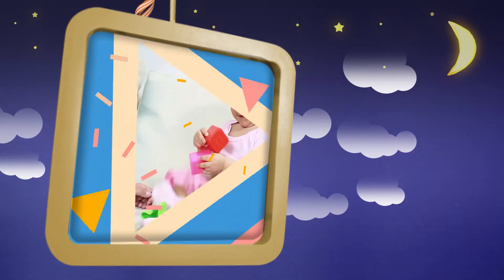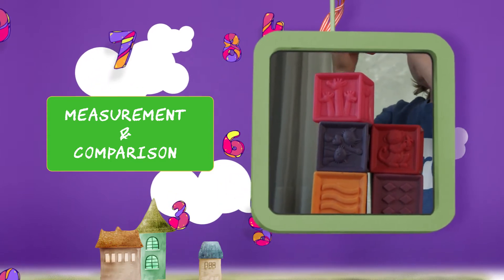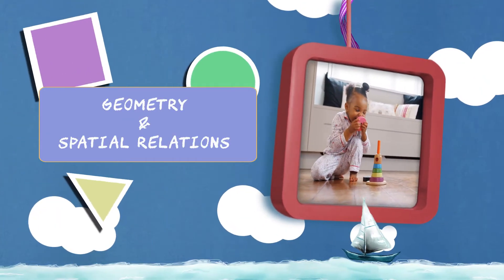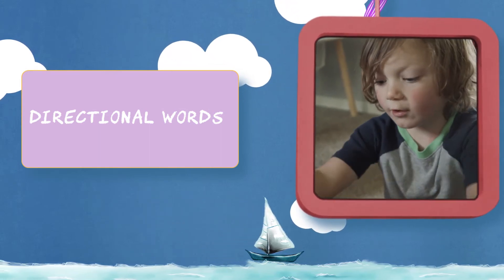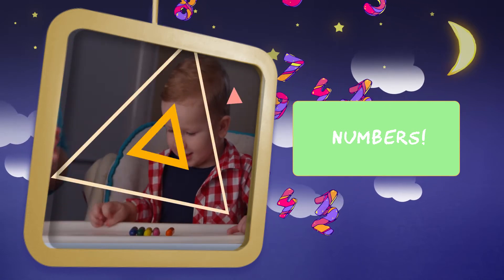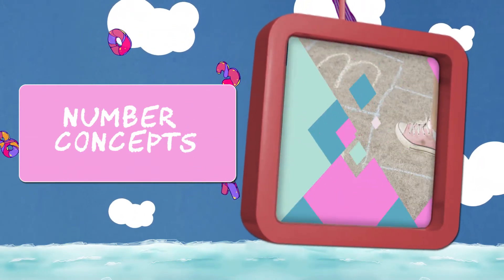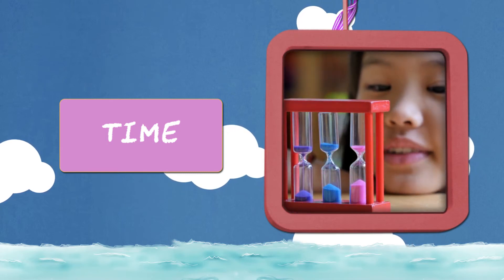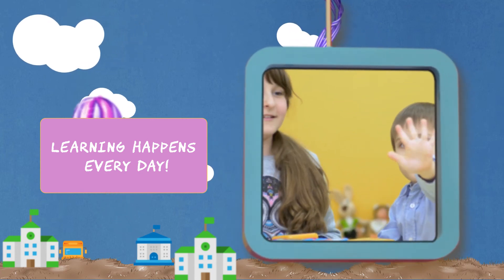Math for Infants and Toddlers | Early Childhood Math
Everyday activities to support math learning for infants and toddlers. Ages: birth to 36 months.

About this series:
Family support is vital to a child’s math education. When your family talks about math, plays math games, and reads books about math, you are increasing your child’s understanding. Math learning starts when your child is an infant and continues every day.

Math encompasses the mathematical concepts and skills that children develop during the birth-to-five-year period, including children’s developing understanding of number and quantity, number relationships, basic algebraic concepts, and key attributes of objects, including size and shape, the way objects fit, are positioned, and move in space.

For more information about Ohio’s Early Learning & Development Standards, check out ODE's

PBS LearningMedia has additional resources.  Resources in Cognitive Development encourage the growth of language, math, science, and social studies skills in young learners.  Go to PBS LearningMedia for more